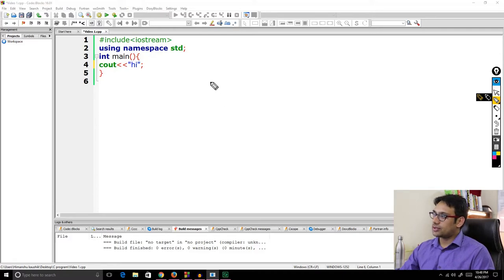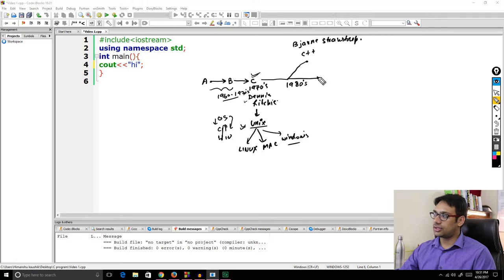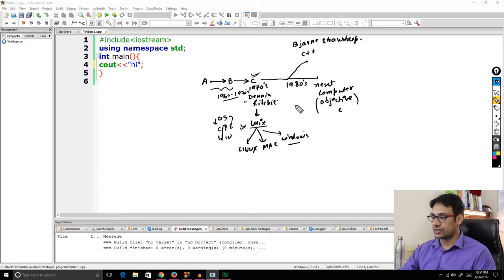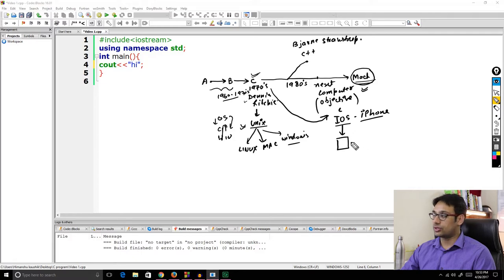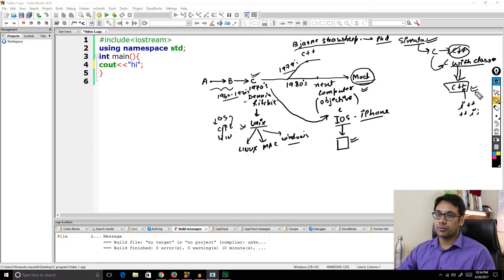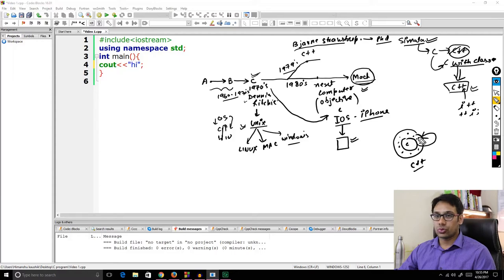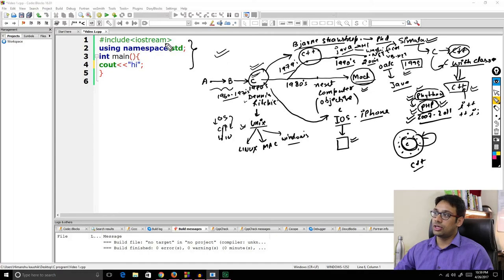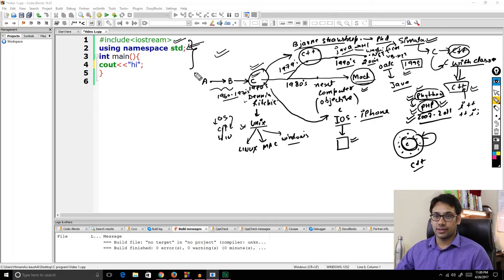01 Introduction to C++ (Cplusplus) Programming